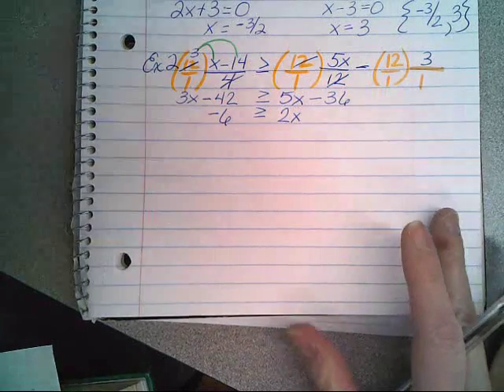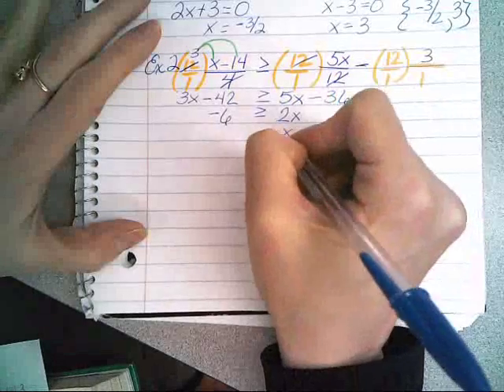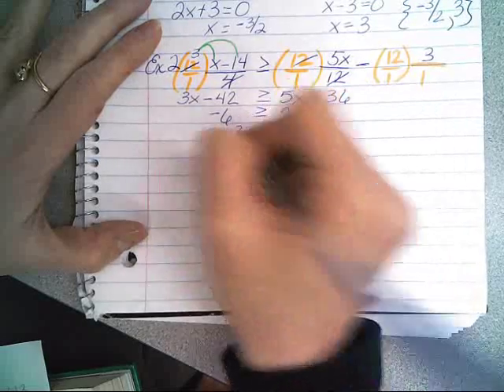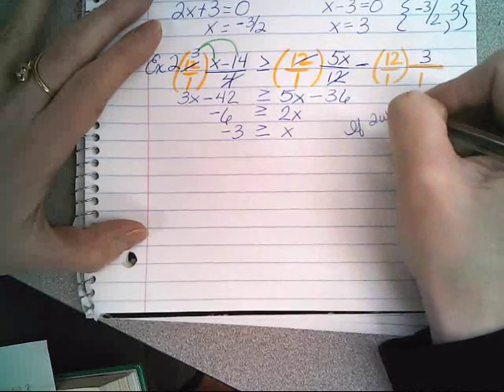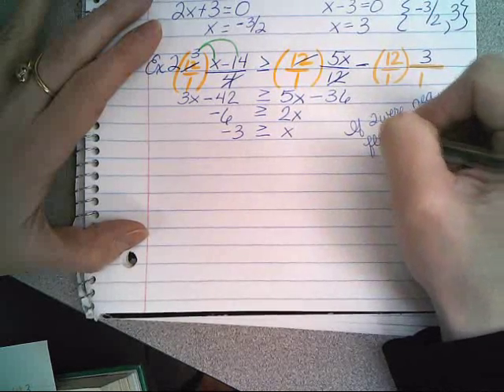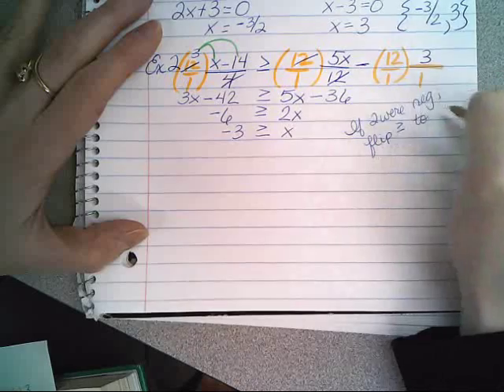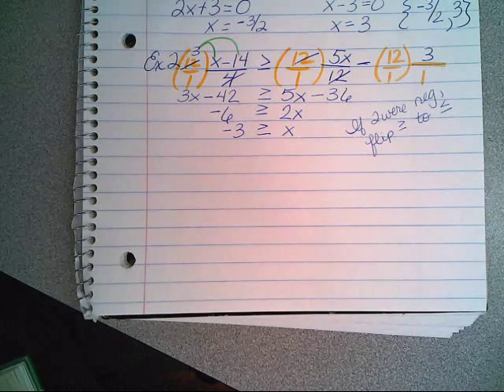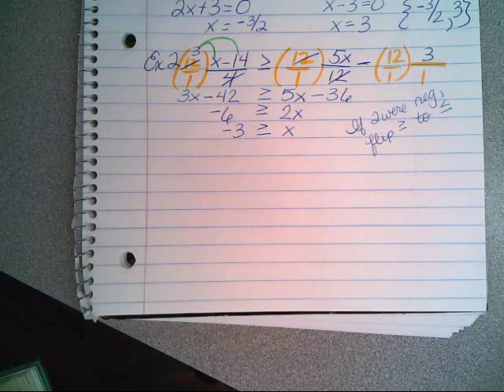L 5.8 Fractional Coef Day ONE